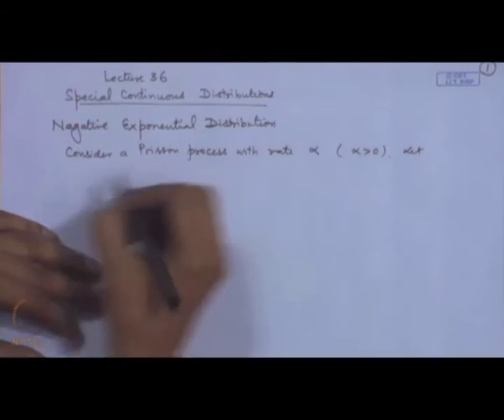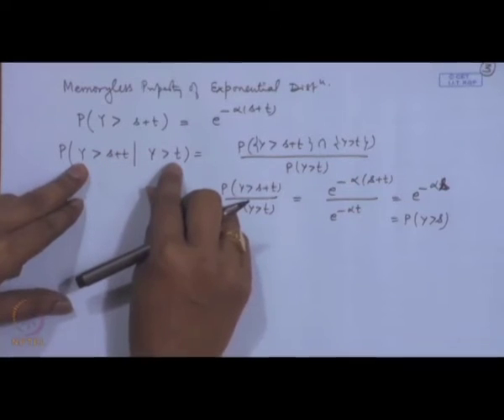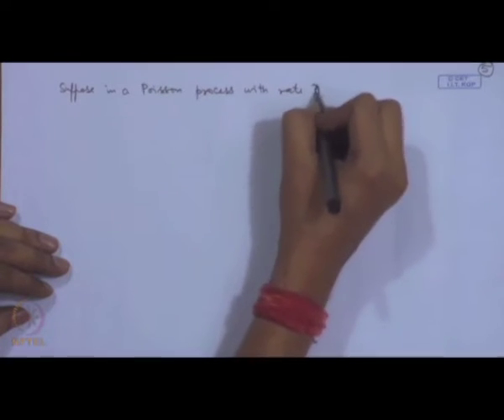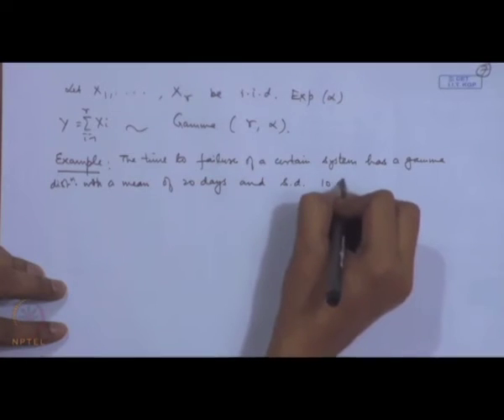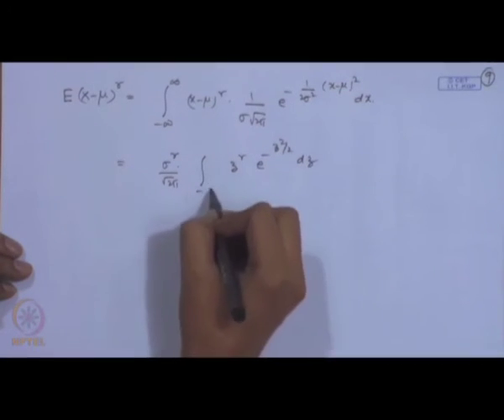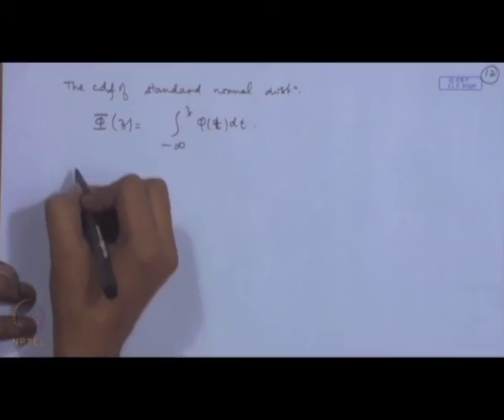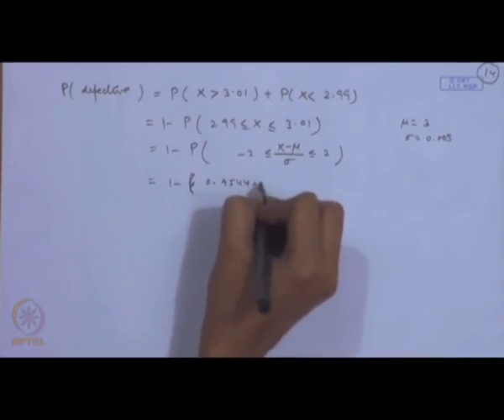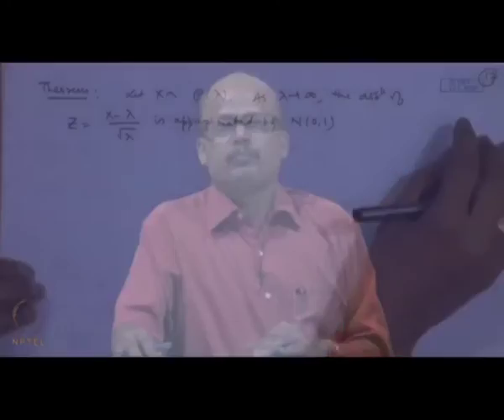Special Continuous distributions